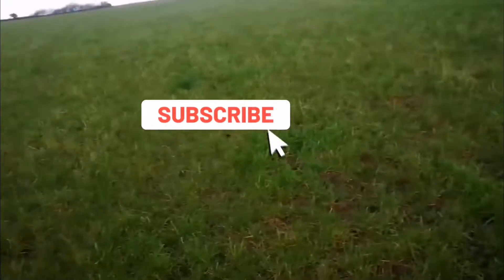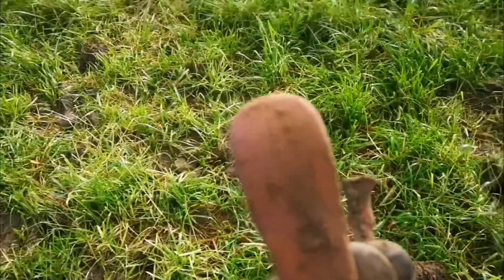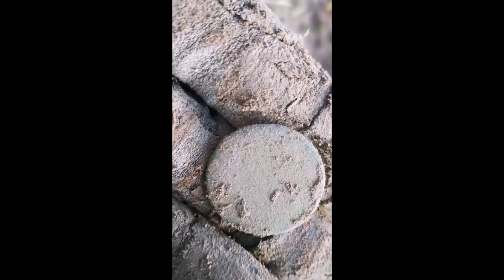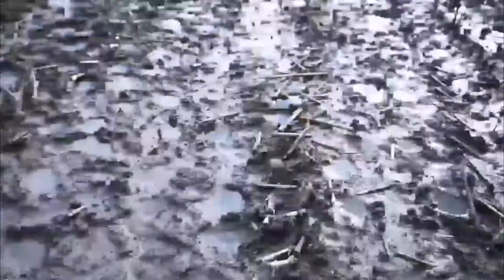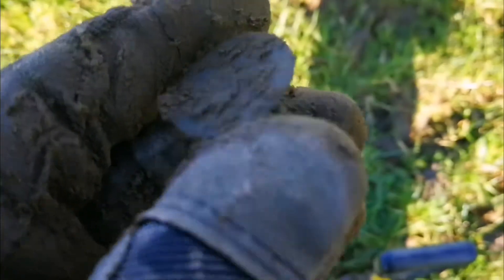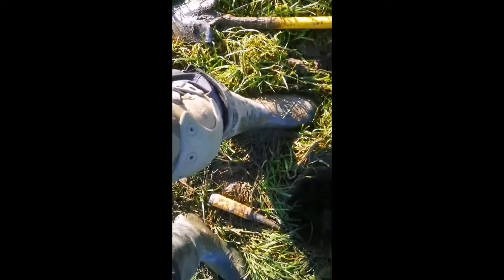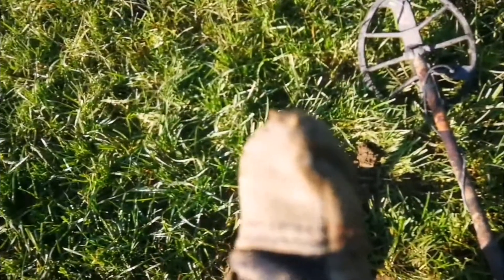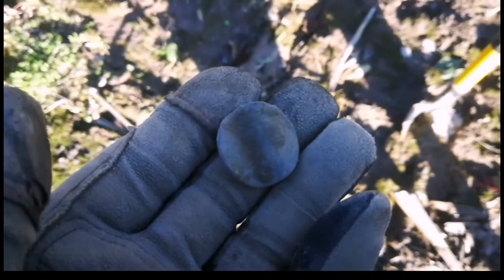On the stubble with the nox 800 gold found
Metal detectoring uk